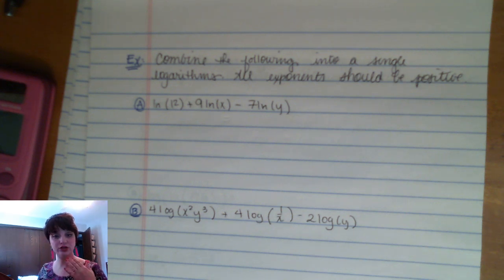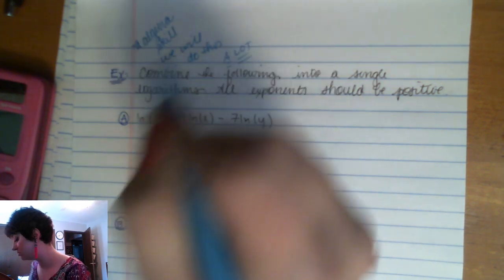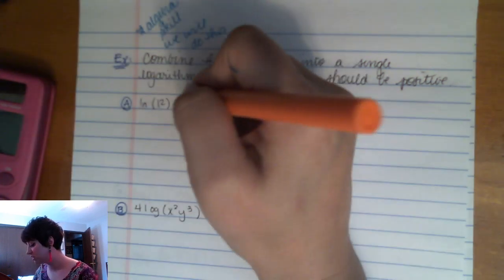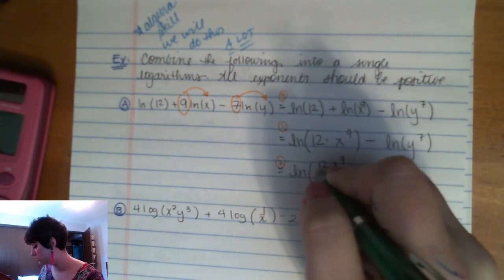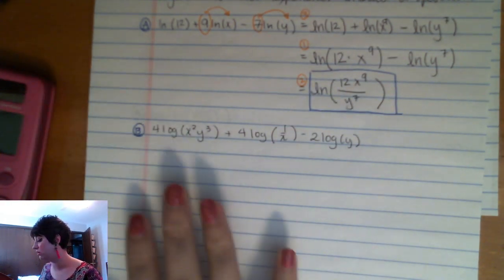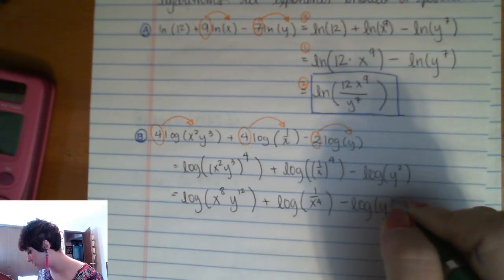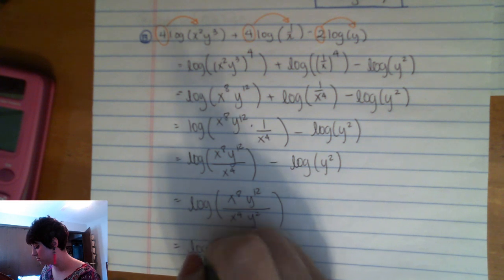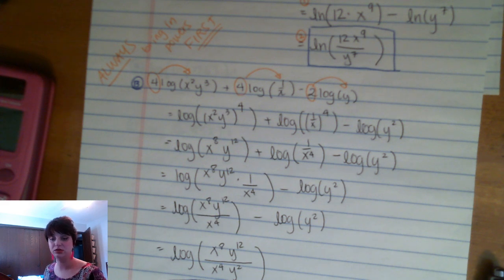7.4 -- Rewriting Logarithms: Combining Logs